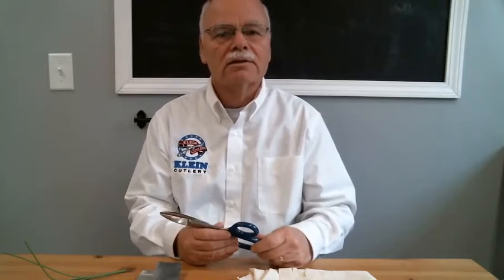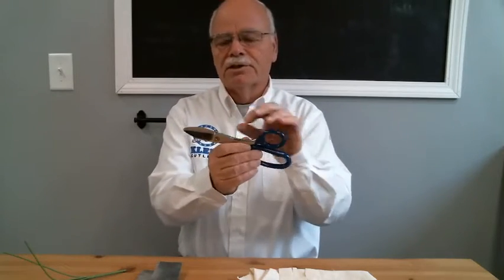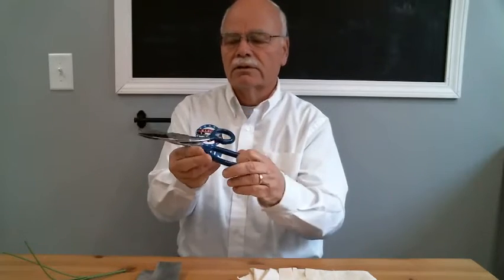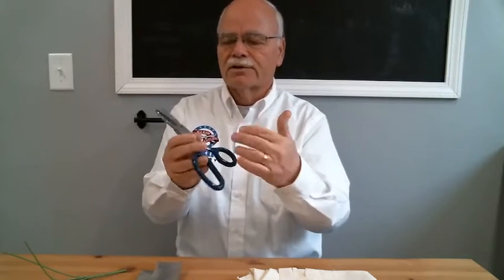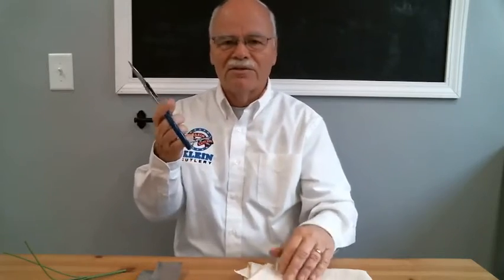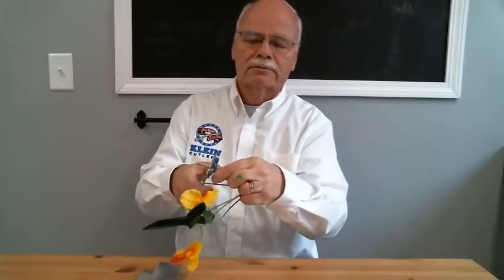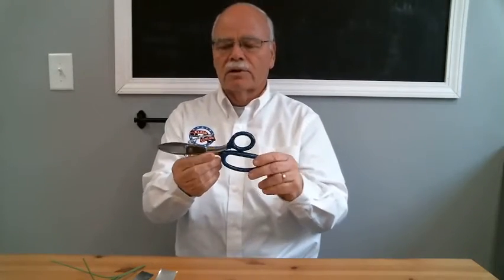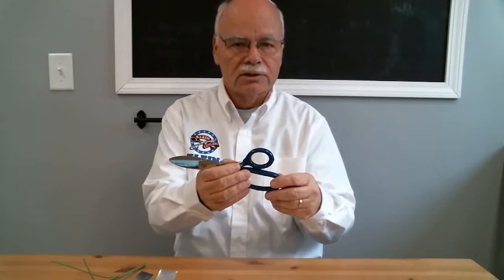Klein Cutlery 8 5/8'' Broad Blade Shear w/Coated Ring (775LR)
Upholstery Staple Cutting Shears. Heritage's premier high leverage shear. This tool comes with an extra-large bottom ring that allows the operator to put additional fingers in the tool. The tool is excellent for cord, soft metals, rubber, fiberglass, reinforced plastics, etc.

Klein Cutlery has not only manufactured the same high-quality barber shears since 1952 but has grown to become the largest U.S. manufacturer of hot-forged scissors and shears for a wide variety of markets including textiles, sewing, poultry, electronics, fiber optics, and pet grooming.